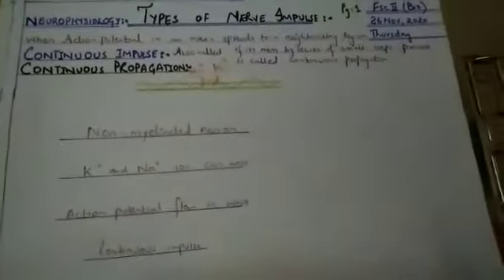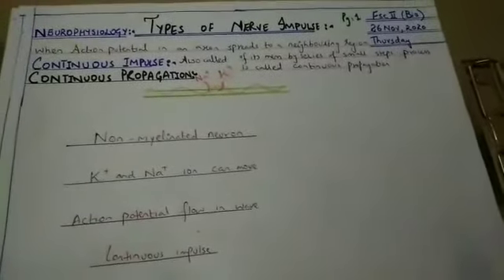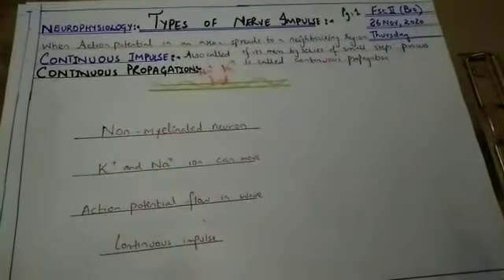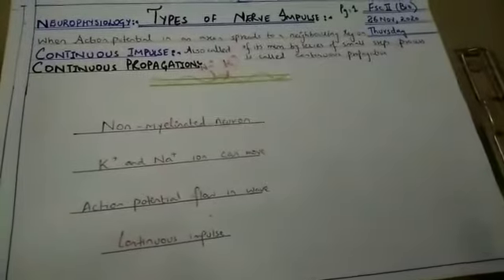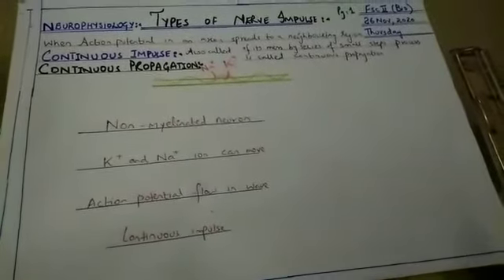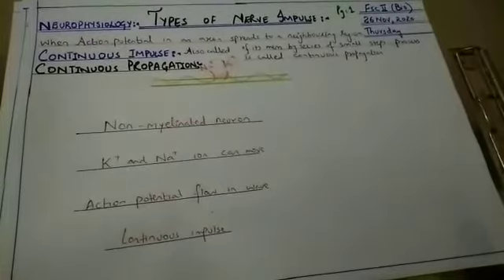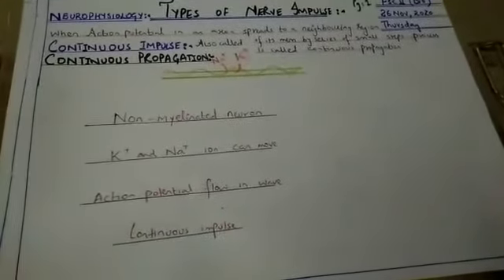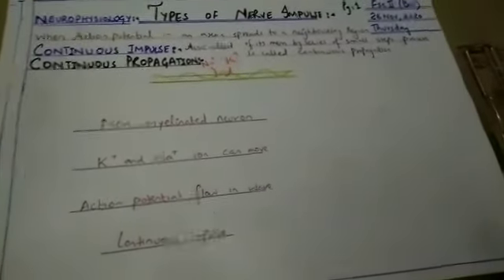November 30, 2020